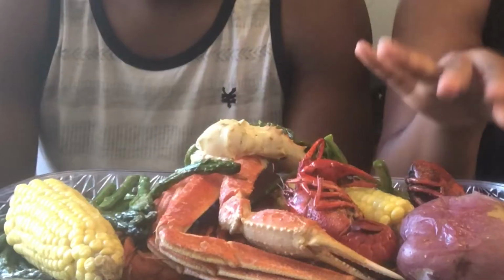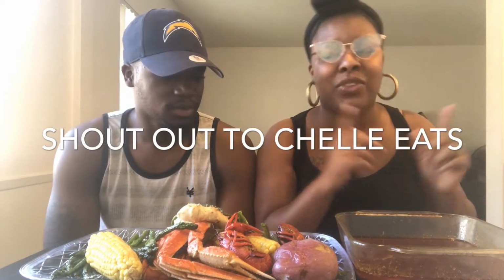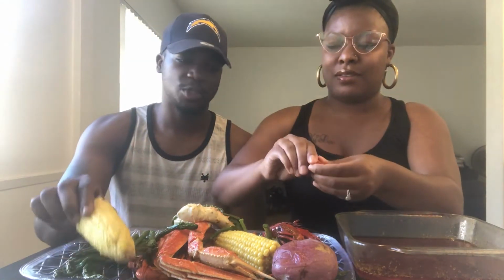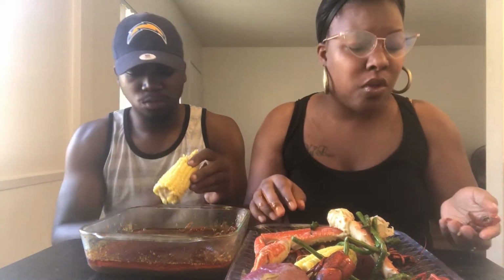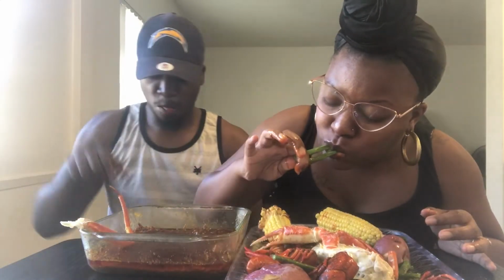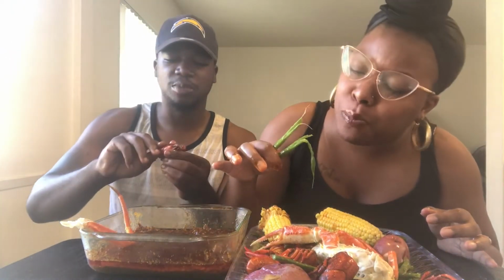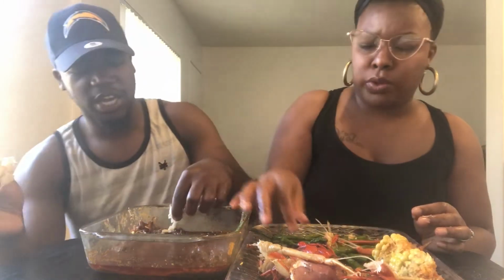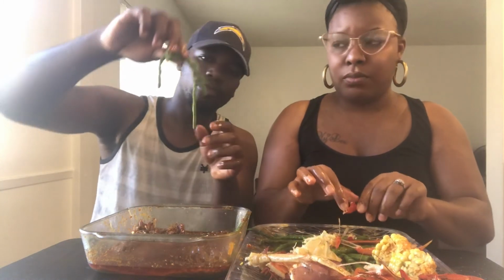SEAFOOD BOIL MUKBANG DRENTCHED IN SAUCE + Story Time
They Crew !!!

Today we are eating some bomb seafood ! We have king crab , snow crab, crawfish, corn, potatoes, and asparagus while we sit and tell y’all the story of when Chris and my Mom has their first and only Altercation!

For channel donations in which we’d greatly appreciate to contribute to future uploads